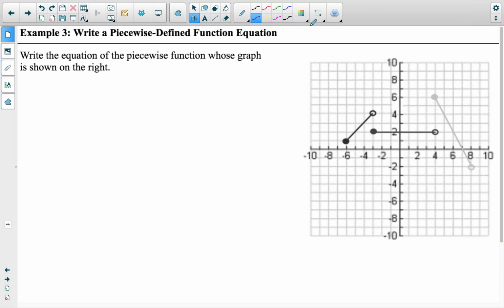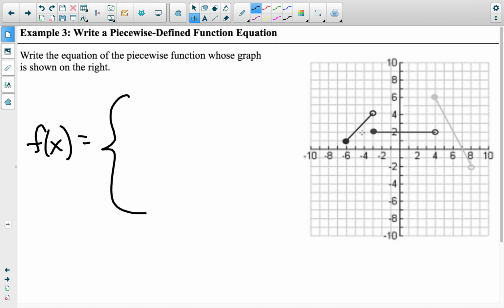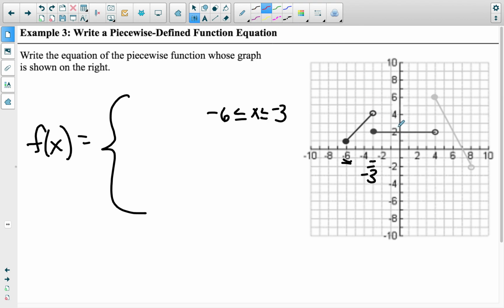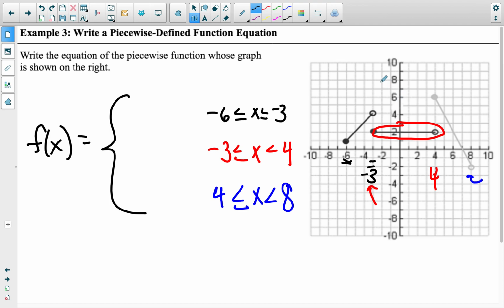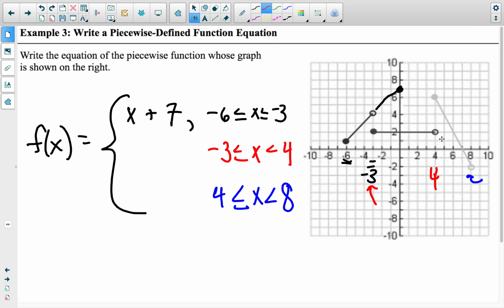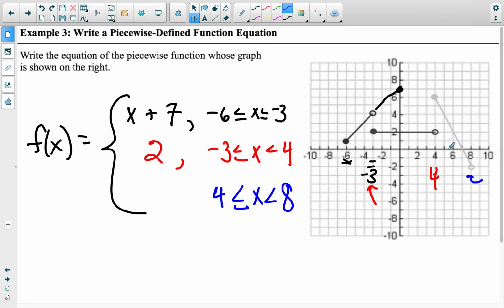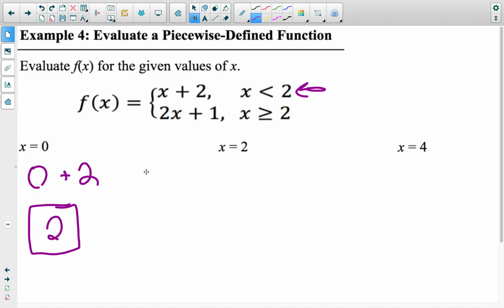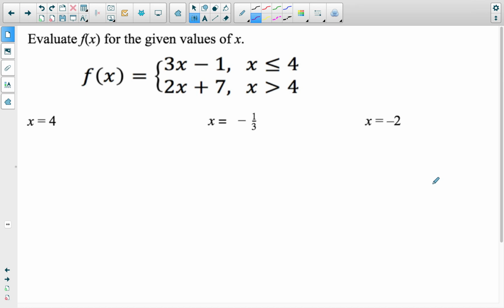2.6 Evaluating Piecewise Functions (Part 2)